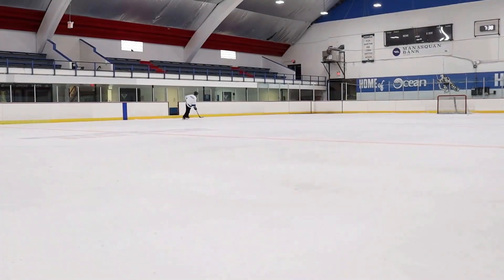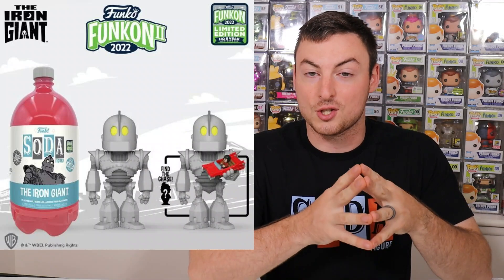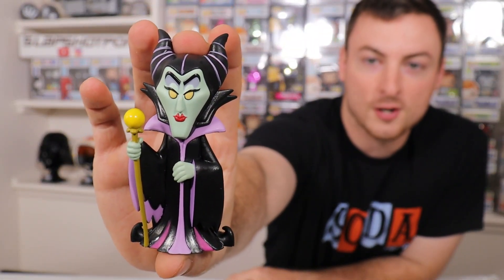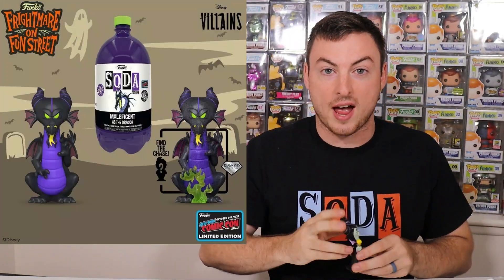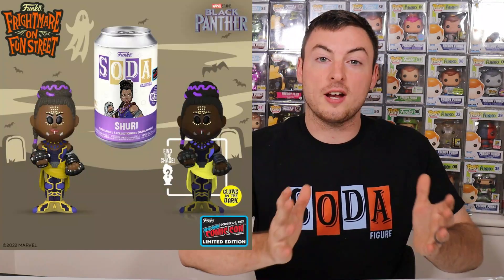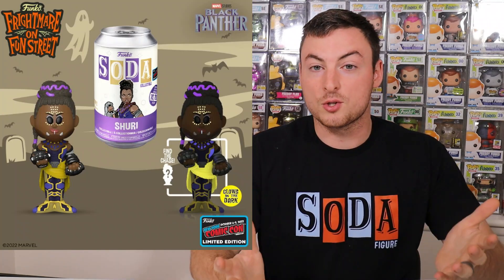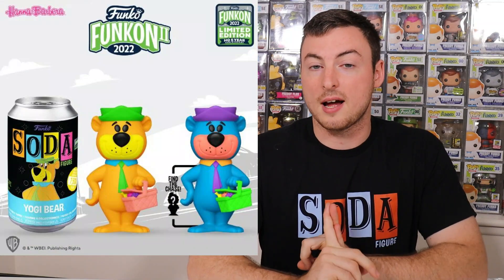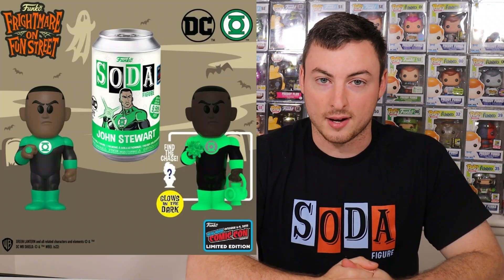More Funko Soda 3 Liters Are Coming for NYCC 2022!! NYCC FUNKO SODA REVEALS!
Can you believe More Funko Soda 3 Liters are Coming for NYCC 2022? Today we break down all of the NYCC Funko Sodas that have been revealed so far. Let us know which one is your favorite in the comments below!

Want to send us something?
Slapshotpops
841 Worcester St.
STE 348
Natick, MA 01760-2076